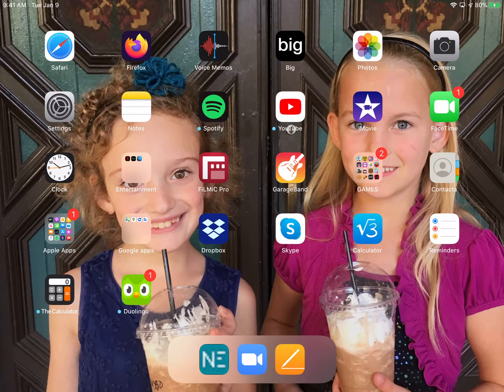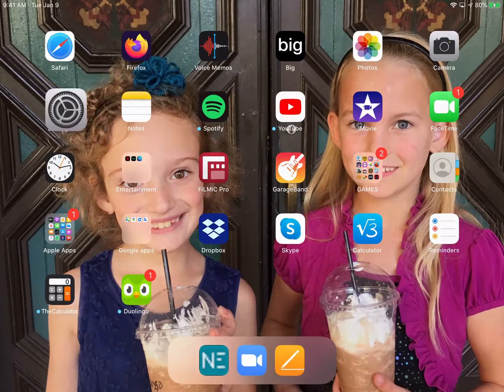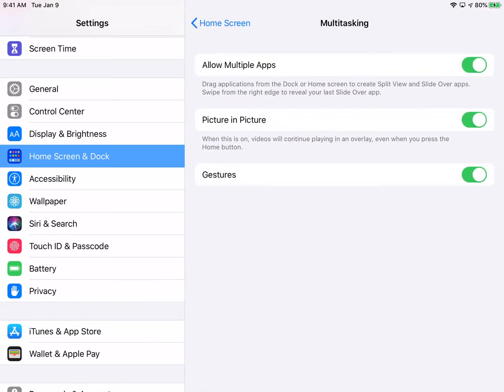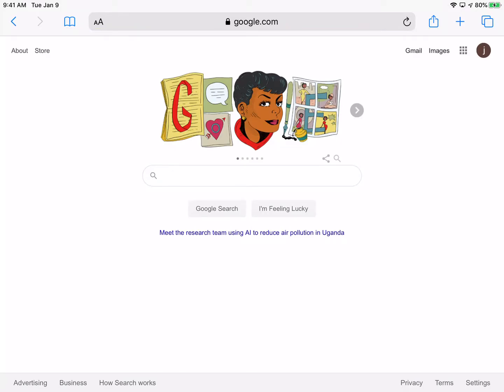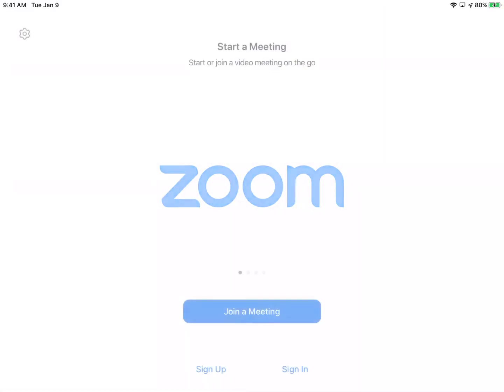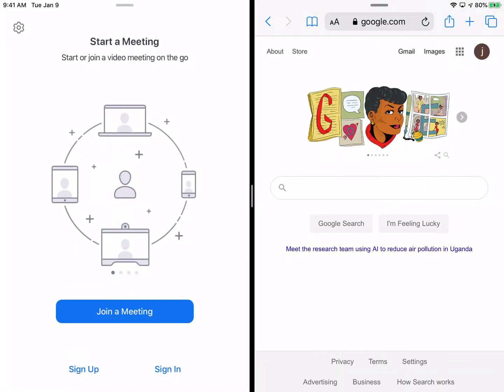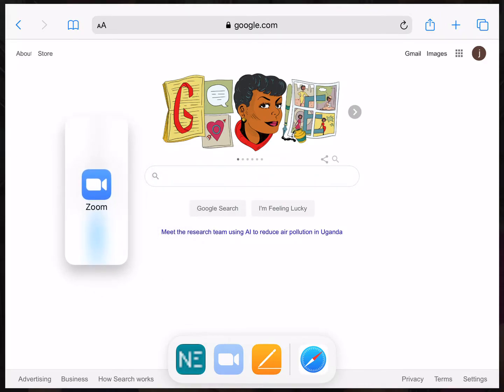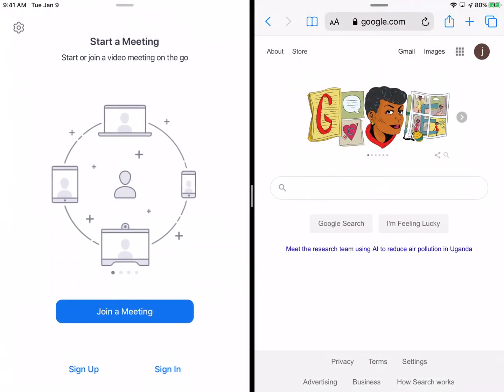How to use Split-Screen on an iPad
Split-screen works with iPad Pro, iPad (5th generation and later), iPad Air 2 and later, or iPad mini 4 and later.